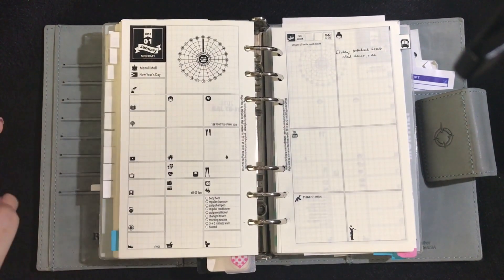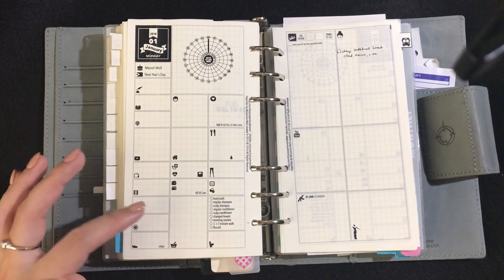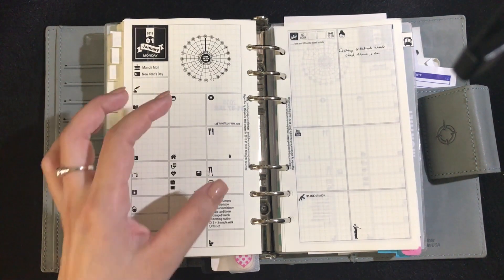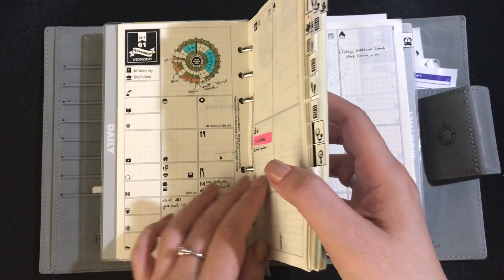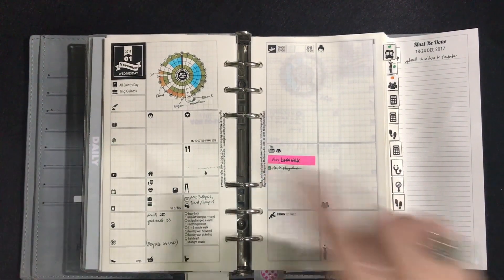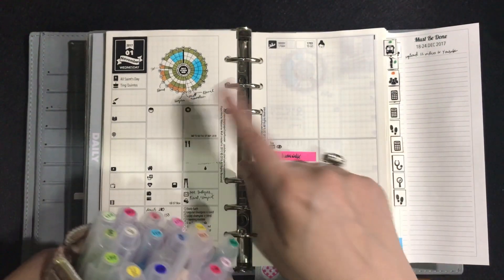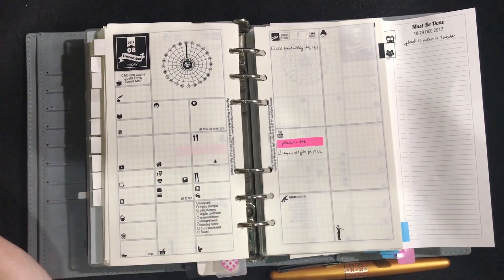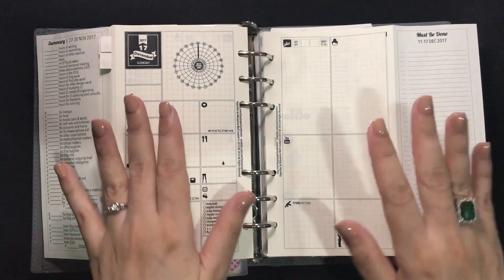How I plan (2017) A rather long video